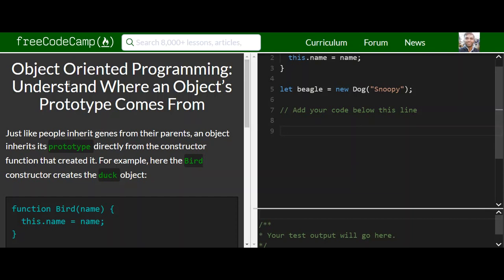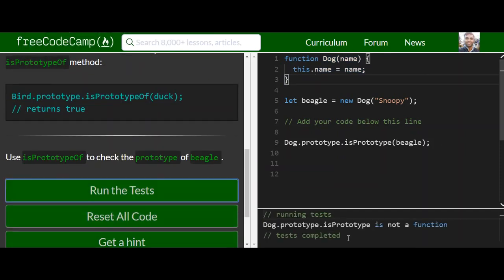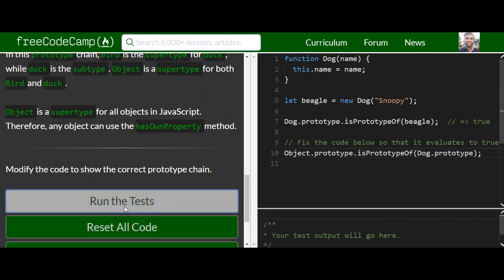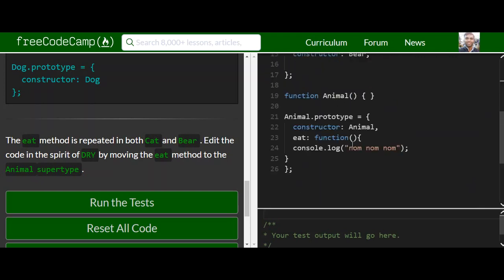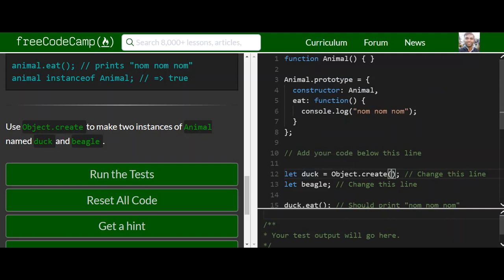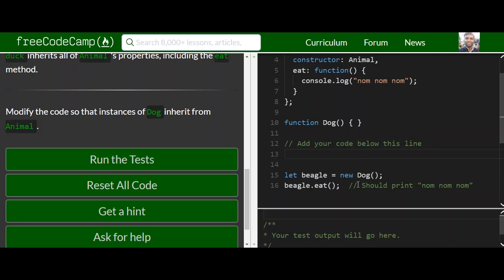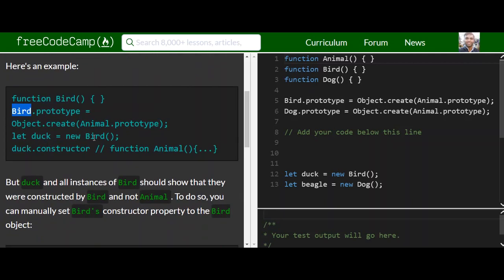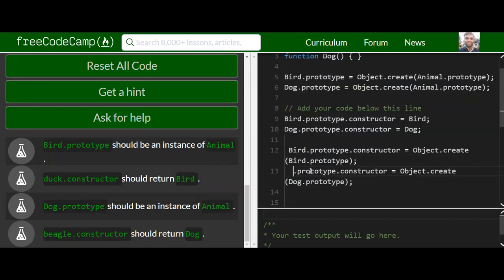FCC - Introduction to Object Oriented Programming - Challenges 15-20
In this video, I'll be doing Introduction to Object Oriented Programming - Challenges 15-20